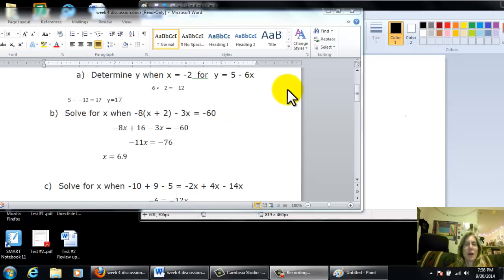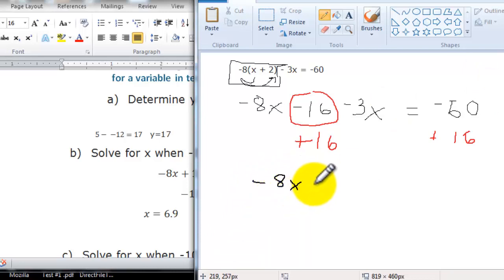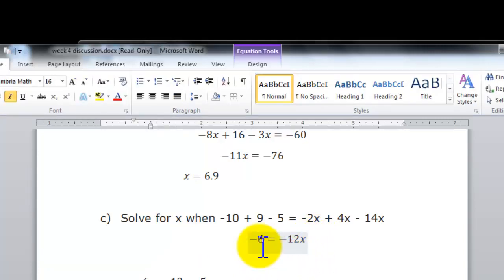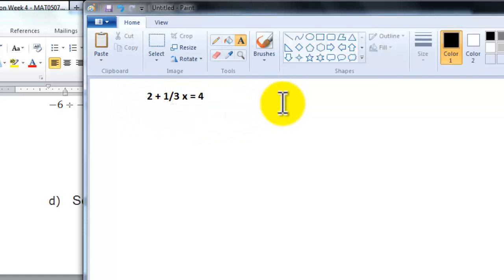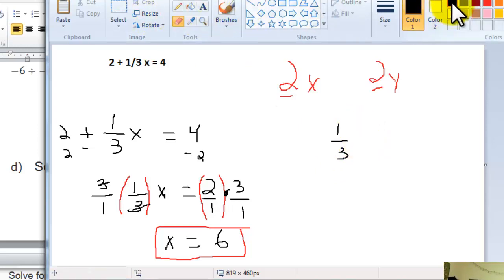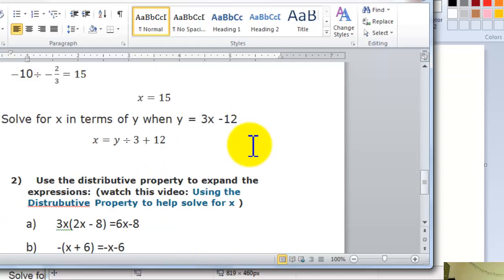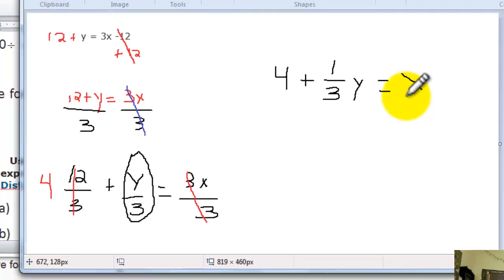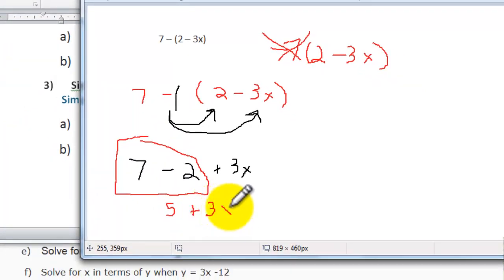Christian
MAT 050